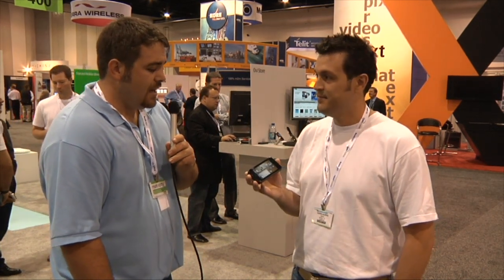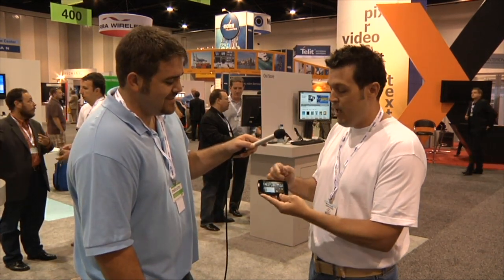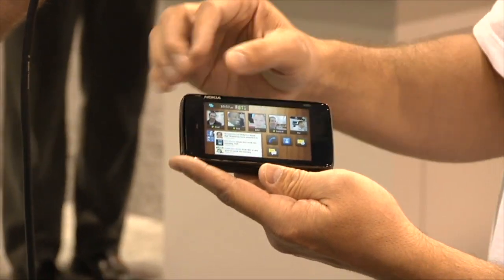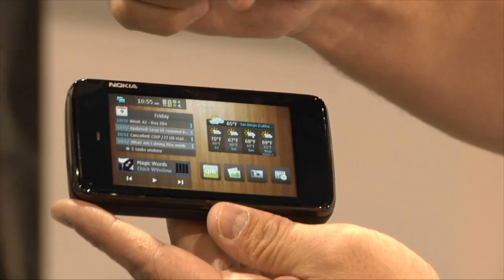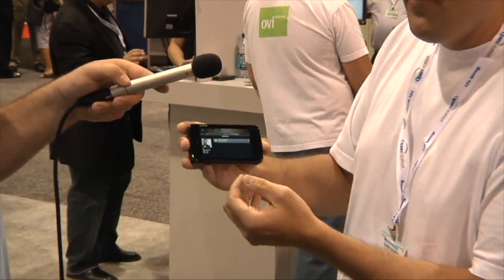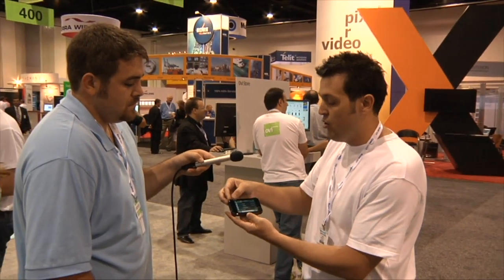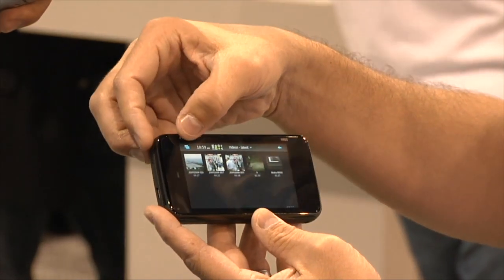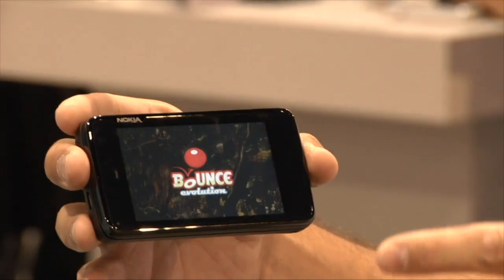Nokia N900 Review at the Nokia Booth from CTIA 2009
This is a full review of the Nokia N900 live from the Nokia booth at the 2009 San Diego CTIA convention.